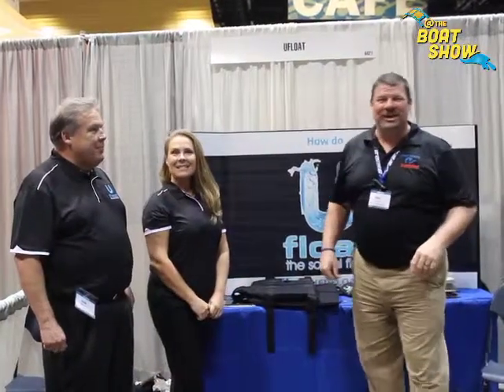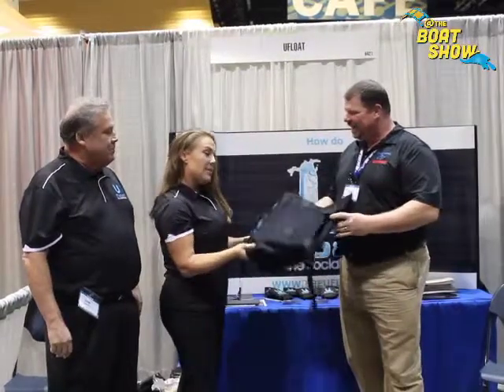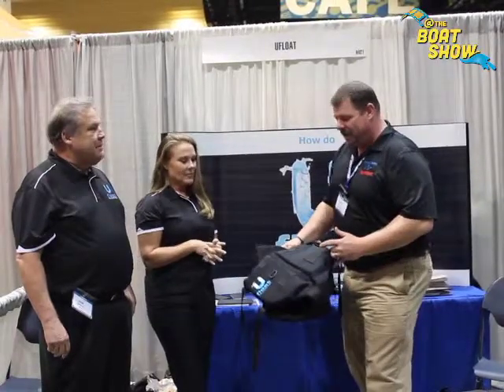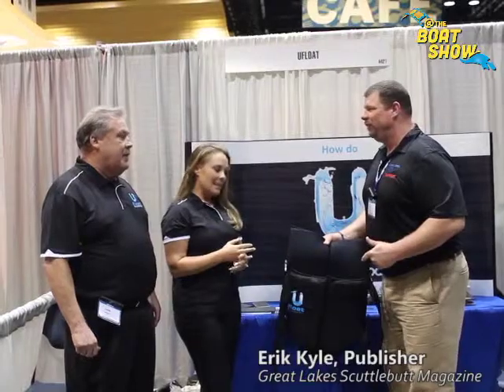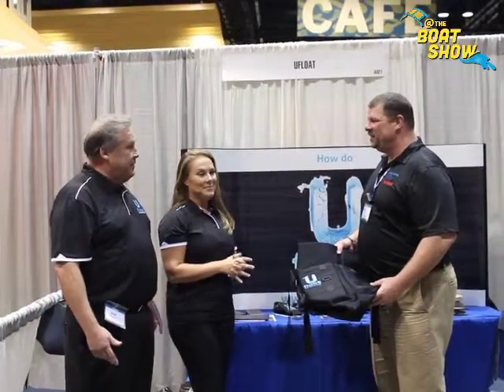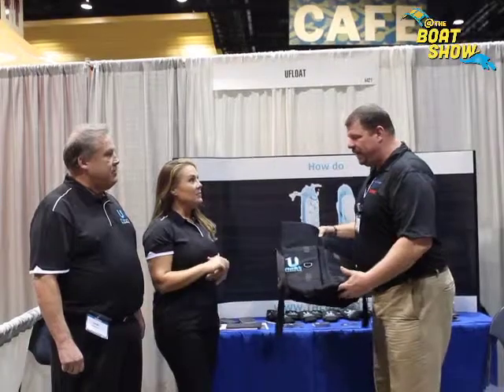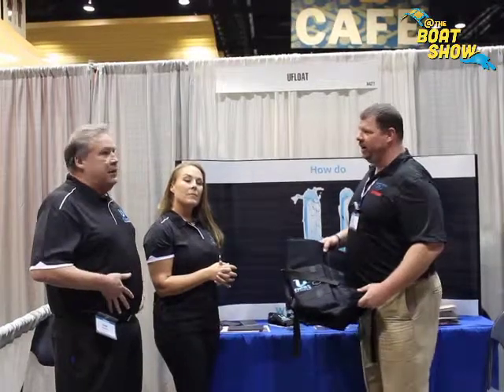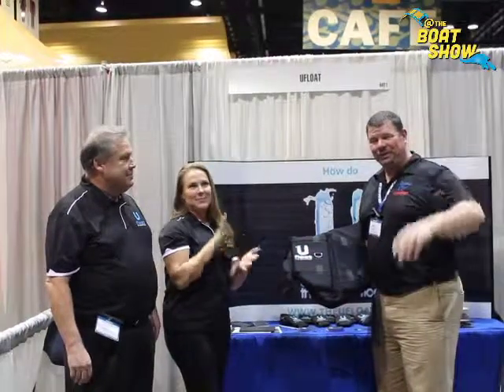U Float at the 2015 Chicago Boat, RV & Strictly Sail Show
Erik Kyle, Publisher of Great Lakes Scuttlebutt Magazine, speaks to Sam and Sarah from U Float at the 2015 Chicago Boat, RV & Strictly Sail Show.

The 2015 Chicago Boat, RV & Strictly Sail Show was held from January 15-19 at the I-X Center in Cleveland, Ohio.